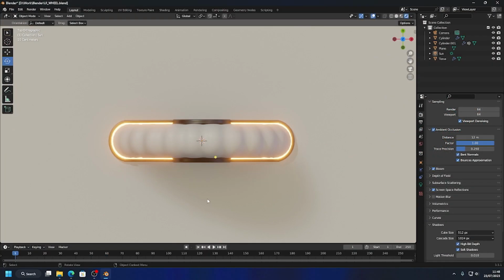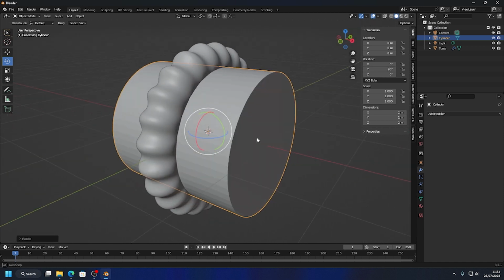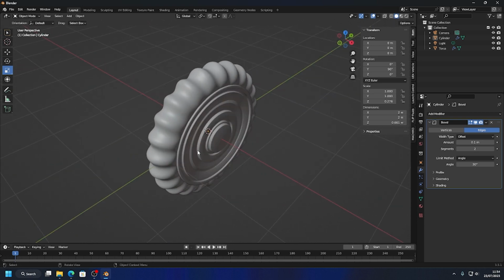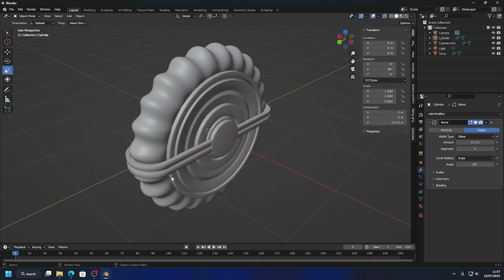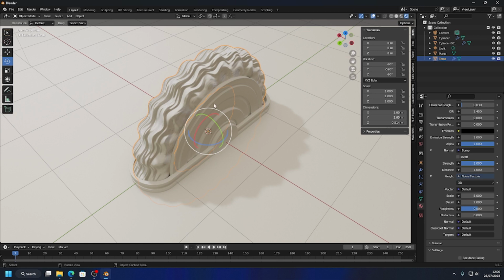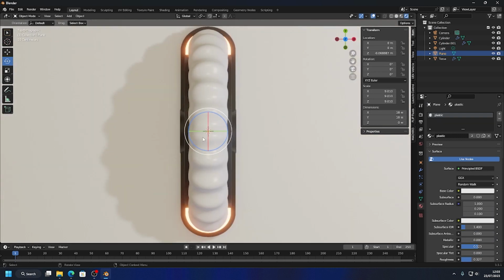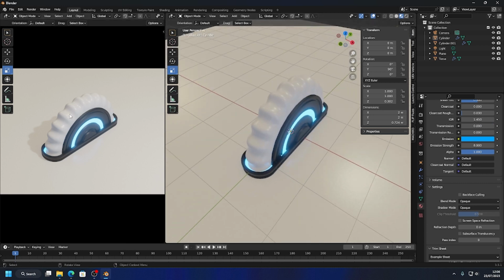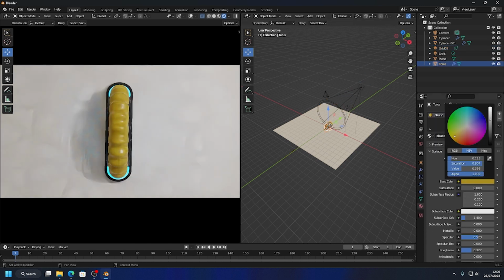Create a UI wheel in blender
Ready to take your UI design to the next level with Blender? Dive into this easy-to-follow tutorial on creating your very own UI wheel. Perfect for beginners or those looking to enhance their Blender toolkit, this guide will walk you through every step to create a functional, aesthetically pleasing UI wheel.

Just a heads-up, the 'Blender Guru' today comes with a side of heavy breathing thanks to a stubbornly blocked nose. Think of it as a free comedic ASMR experience, right in the middle of your learning journey!

So, grab your mouse (and maybe a nose plug) and let's get blending!